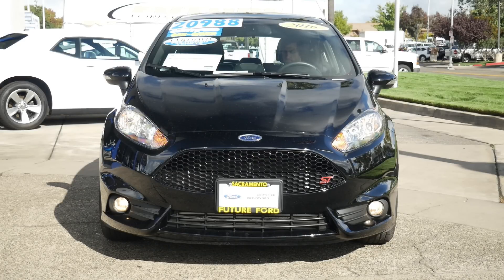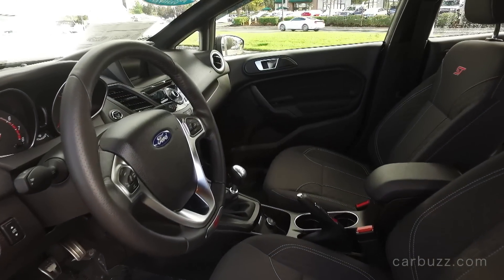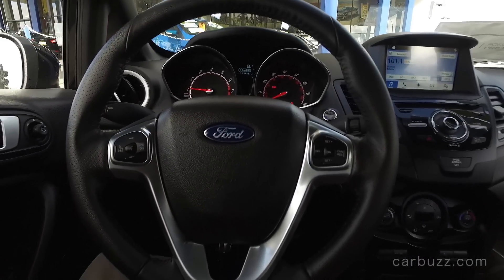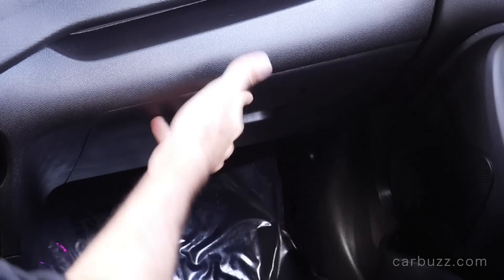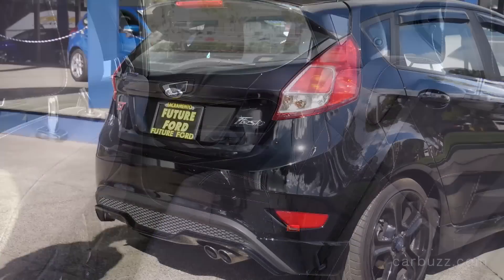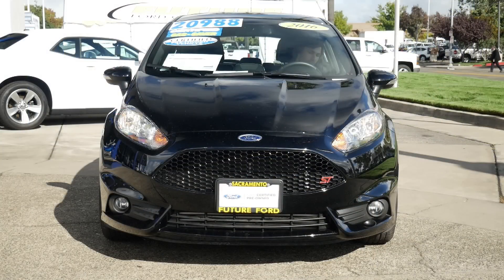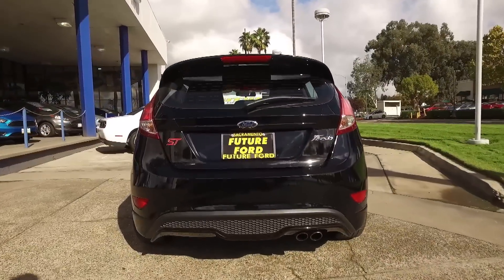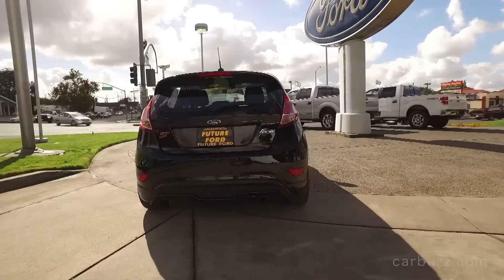2016 Ford Fiesta ST Unboxing - The Best Budget Performance Car Today?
Today's unboxing review is of the 2016 Ford Fiesta ST, without question one of the best budget performance cars on sale today. In fact, it may be the best overall value for the money when it comes to driving fun and daily efficiency.

But let's start with what really matters, the engine: a turbocharged 1.6-liter inline-four with 197 hp and 202 lb-ft of torque, with power going directly to the front wheels via a six-speed manual. Want an automatic? Too bad. This puppy is row your own gears only. Performance? Try 0-60 mph in 7 seconds flat. Not at all bad for something that costs about $21,000. Compared to the base Fiesta five-door hatchback, the Fiesta ST  features dual exhaust chrome tips, wider wheel arches, body-color side rocker moldings and front and rear fascia lower extensions. There's also a cool rear spoiler. We like to think of the Fiesta ST as sort of an entry level "training car" for those making their first performance car purchase. Enjoy the review!

*TImestamps*
Introduction: 0:15
Fiesta history: 1:20
No automatic?: 1:55
Seating: 2:15
Interior: 3:15
Additional features: 5:10
Safety: 5:45
How does it drive?: 6:25
Rear seat space: 7:10
Cargo space: 7:30
Under the hood: 8:25
Engine start up: 8:55
Performance specs: 9:10
Fuel economy: 9:35
Exterior: 9:50
Fake engine noise?: 10:30
Pricing: 11:05
Competition: 11:25
What do I like: 11:55
Don't like: 12:25
Conclusion: 13:00

Special thanks to Future Ford of Sacramento for letting us film the car.